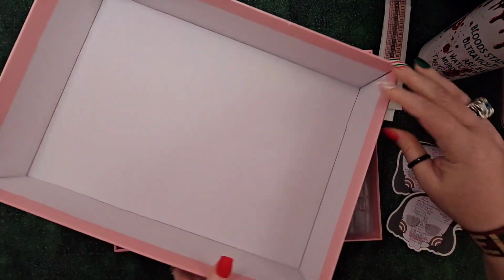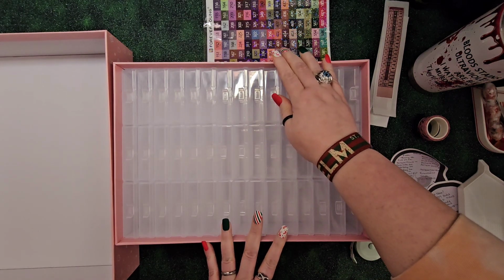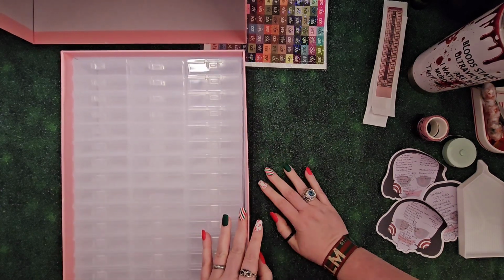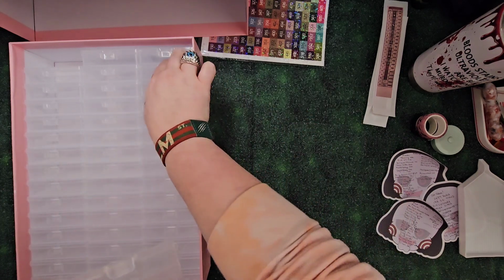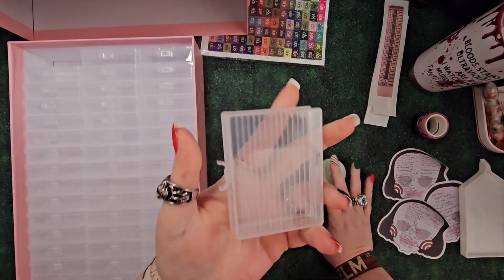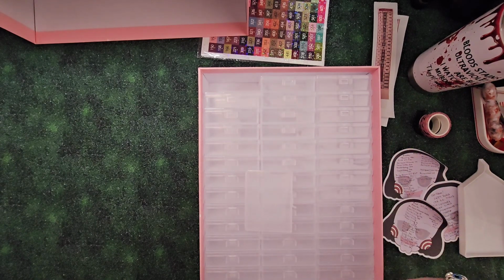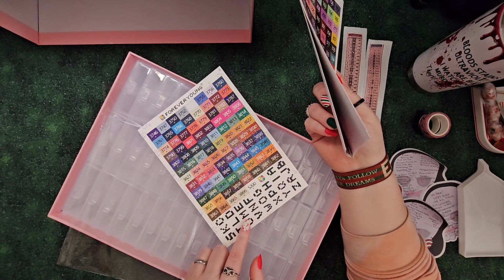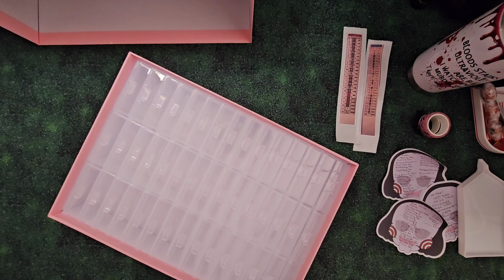HOT NEW PRODUCT ! Forever Young Modular Tray Storage- But Is It Any Good?! First Impressions!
So THIS is the new "kit" that's been making waves in parts of the community?! Hmmm.. Let's take a look and give some first impressions. (There will be a part 2 where I actually kit up a couple canvases in this to see what we see!)

Thank you so much for spending your valuable time with me and giving my channel a chance!  I'm glad to find other horror DP enthusiasts out there to share this amazing hobby with!

If you liked the video please consider hitting the like button so I know you liked the video. If you aren't subscribed but would like to know when I drop new videos, consider subscribing and clicking the notification bell so you know when I'm trying to beam into your eyeballs with a new video!

Check Out Channel Branded Release Papers @ Bee's Crafty Corners Etsy Shop: Bee's Crafty Corner -- Etsy-- Dark and Creepy Collab Release Papers

Mailing Address:
Dark and Creepy Diamond Painting
2821 Race Street Ste C

**NEWEST SUBBIES*  Toni's Witchy Arts and Crafts, J, and Karen, Kaye Radebaugh, Kathi Madsen, Amy Lyn
*NEWEST MEMBERS*  Lea, Samantha Carron

*CURRENT MEMBERS:*
Rokkari
OneDaySaving-
NewCraftDay-
Temu- aca714202
AliExpress -
Sparkle Studio:
*Socials:*
*Amazon Wishlist:*
Favorite Items:
Zodiak Shadows - Pens and Funnels
Ephemera3D -Diamond Painting Trays
Rokkari - Rokkari-dpa.com

*Other:*
My Daughter's Book (Amazon/Barnes & Noble):
Within My Skin by Leah Marie Brock